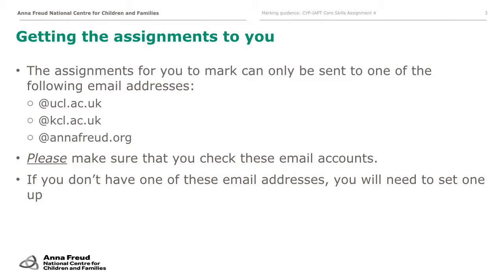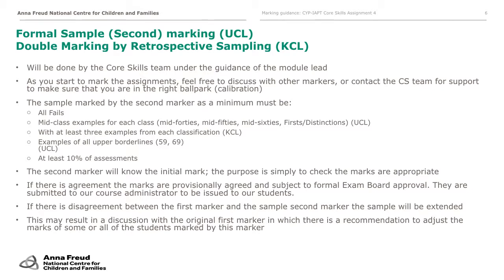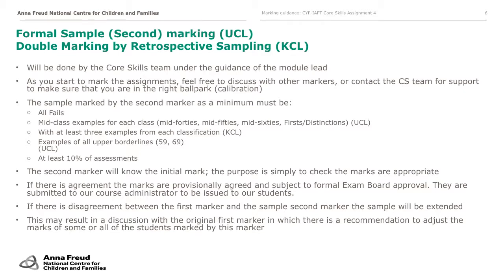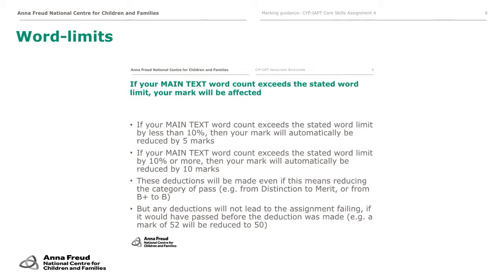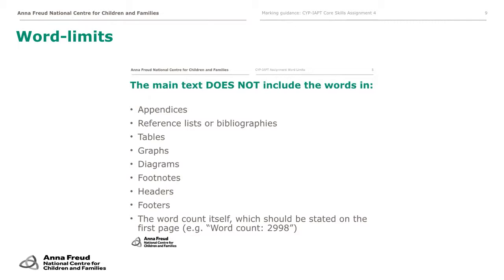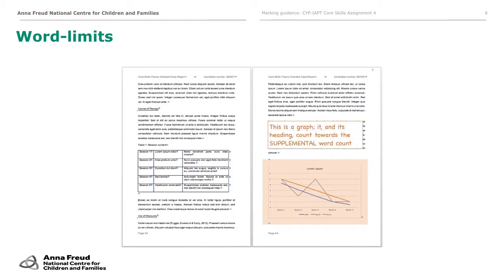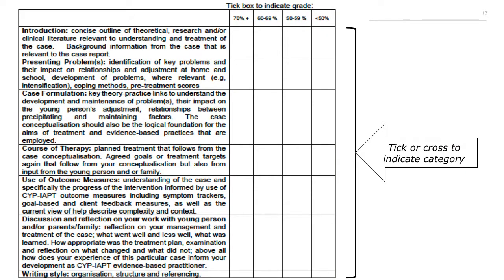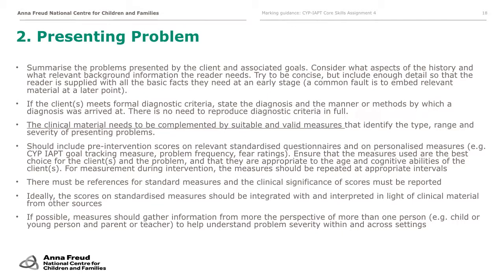CS assignment marking workshop 4 RECORDING